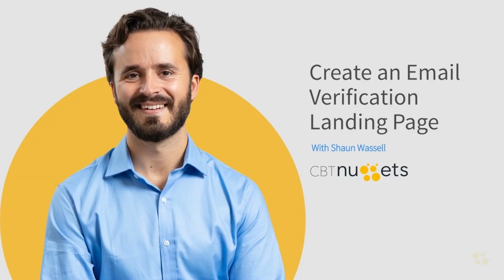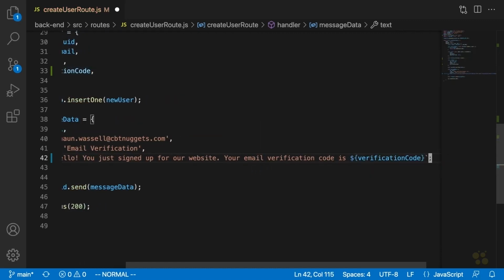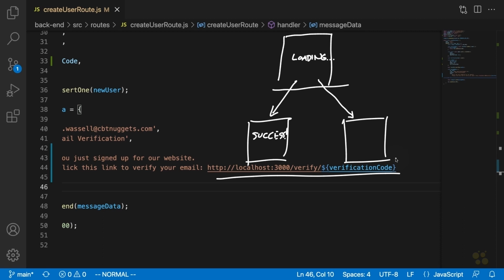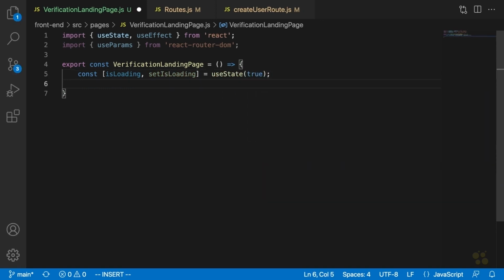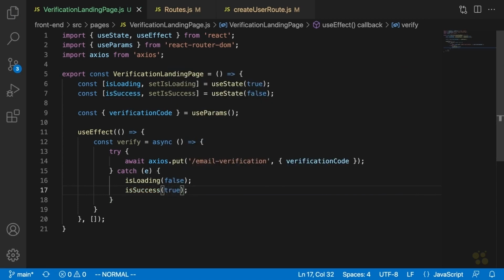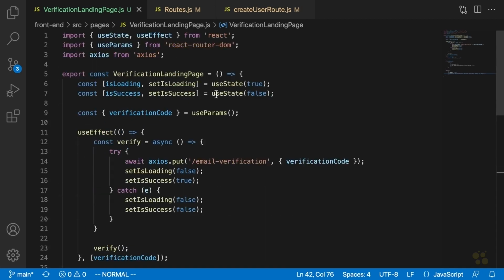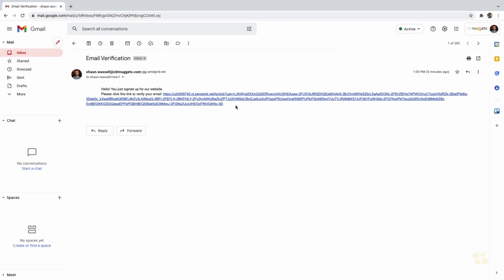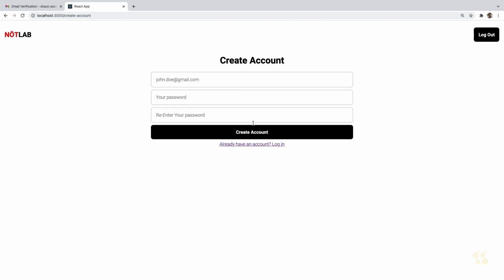137. Create an Email Verification Landing Page || Full Stack React Development